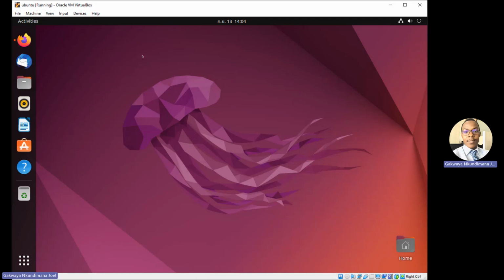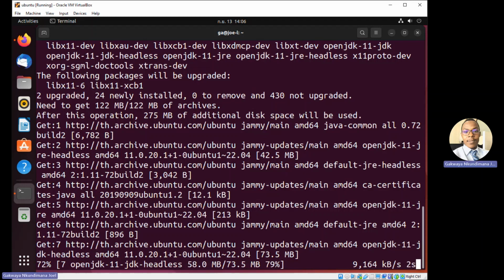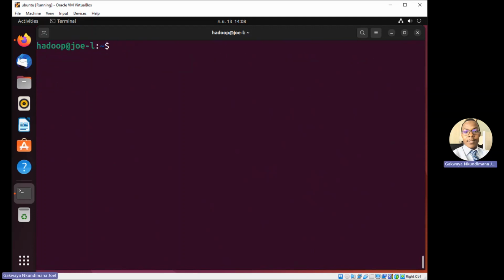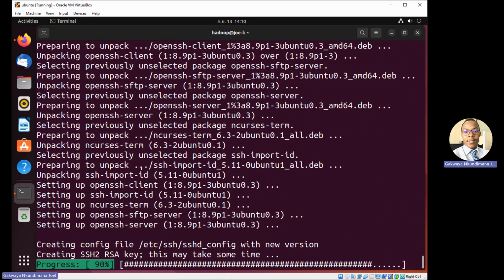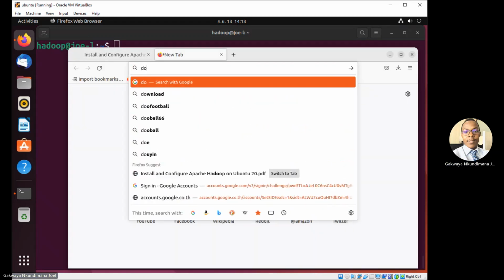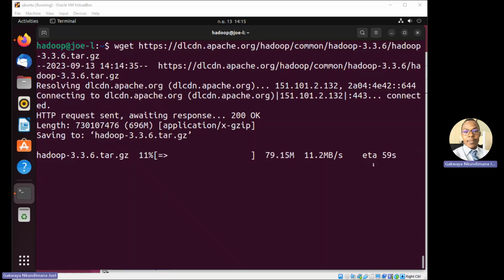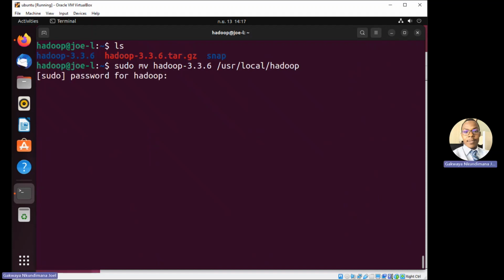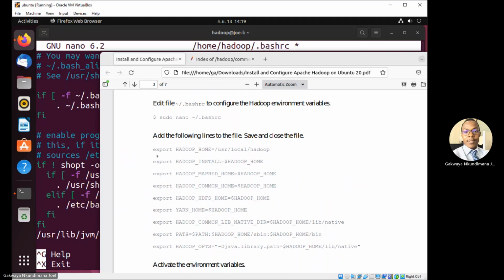Big Data Hadoop Installation part1of2